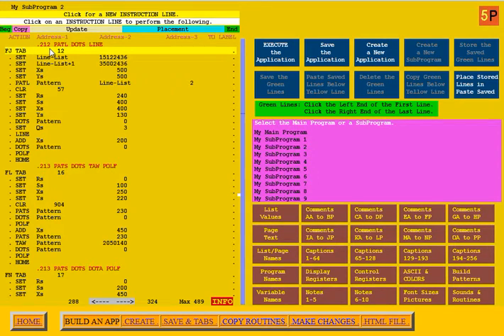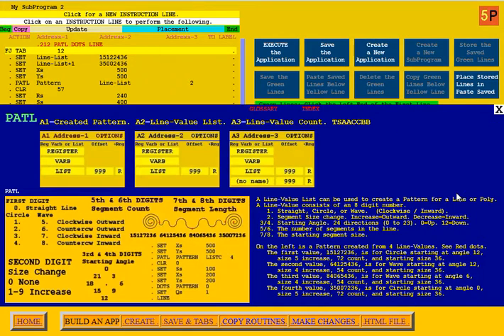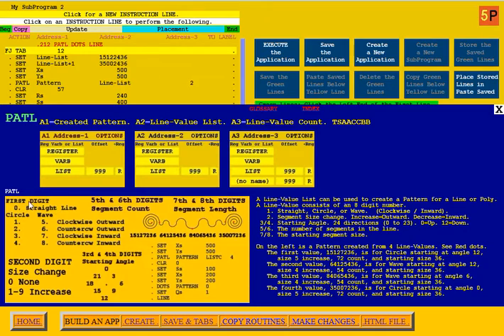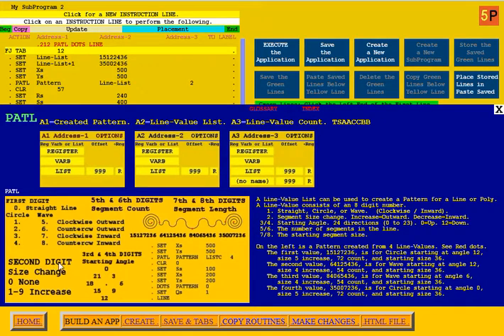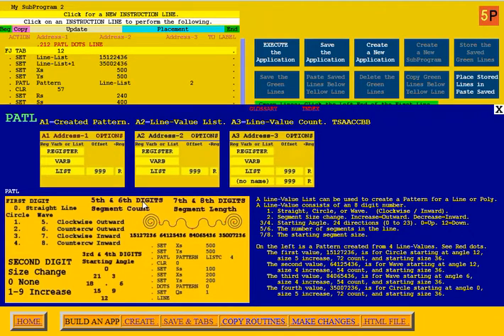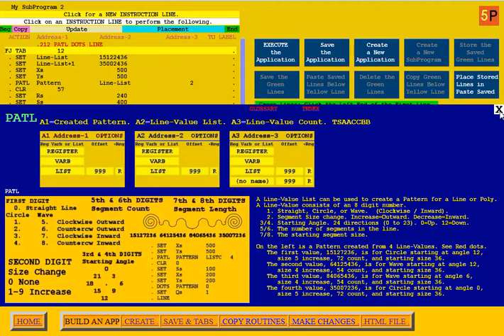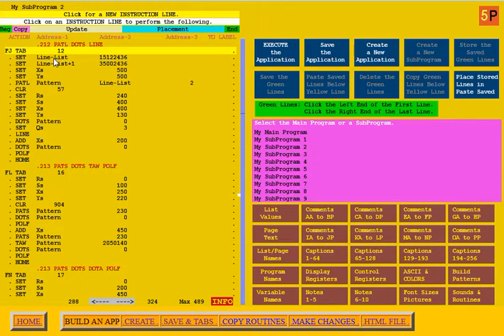HTML5PCODE ACTIONS: PATL DOTS LINE Vids212